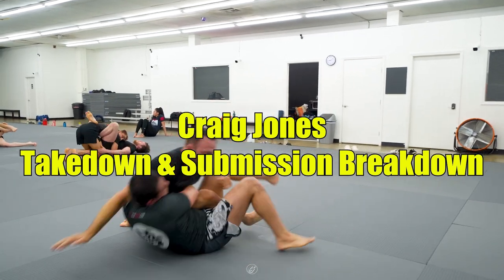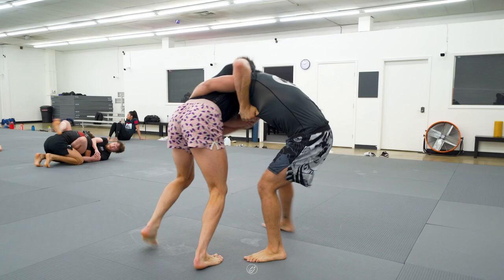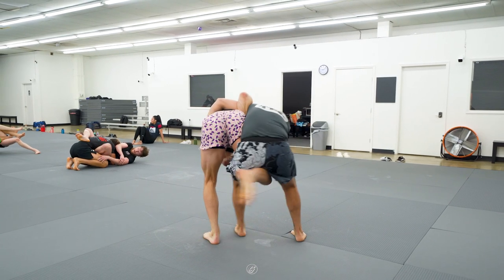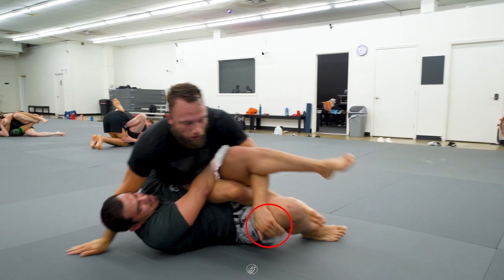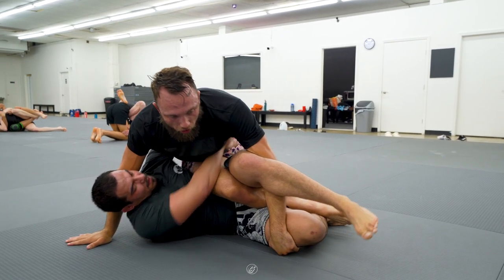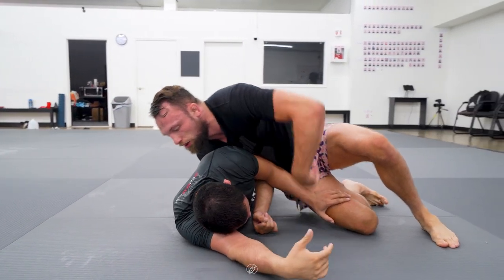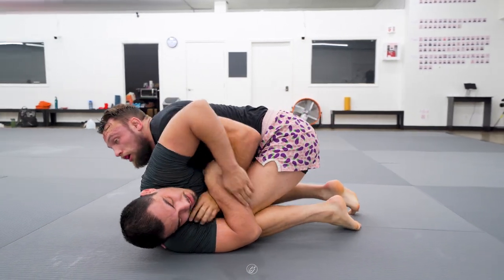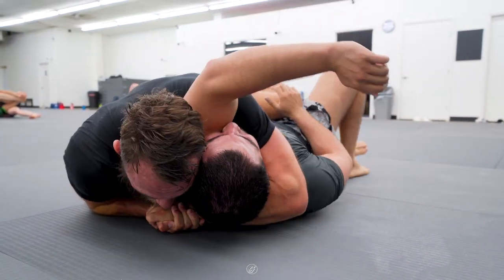Body Lock Counter & Submission x Craig Jones | B-Team Jiu Jitsu Breakdown🥋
The first move is called a cutback or behind-the-knee pick.
I'm being told this move can be illegal.
So like any move, be careful.

Craig Jones
Manny Cabello
B-Team Jiu Jitsu